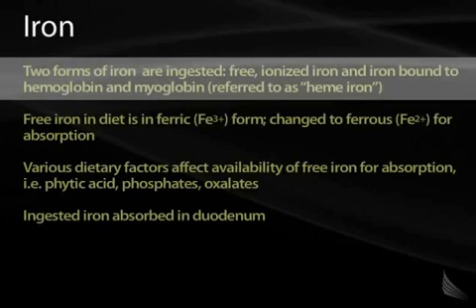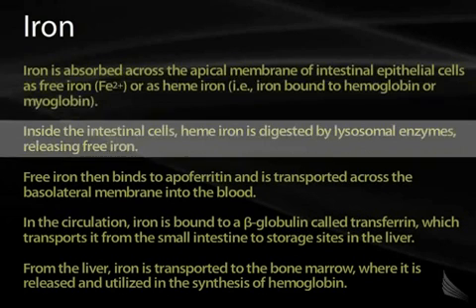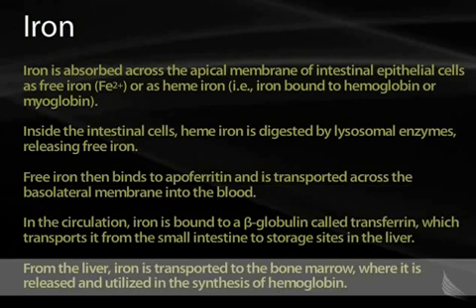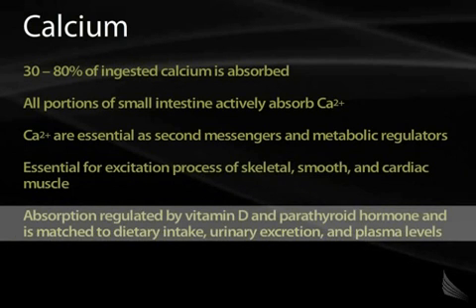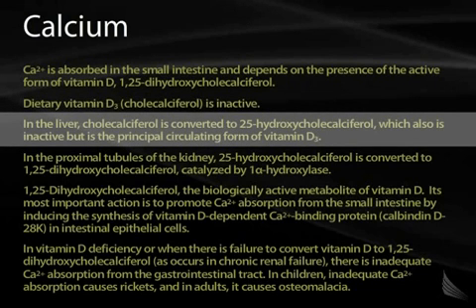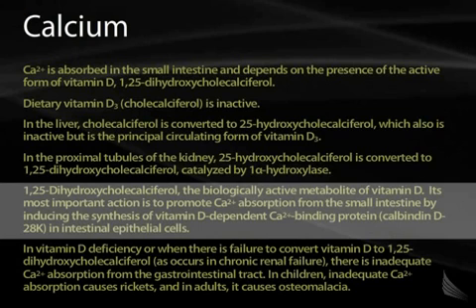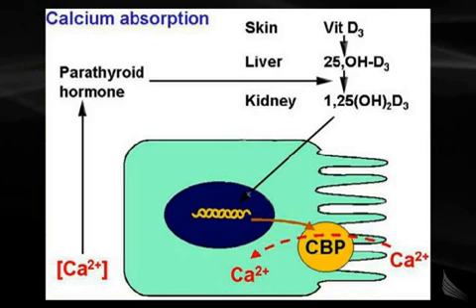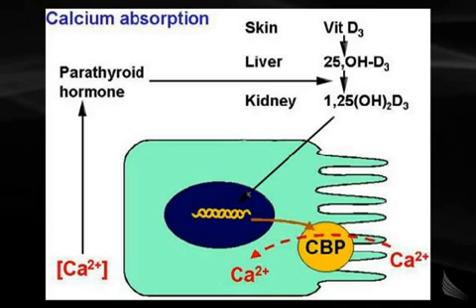59Gl 10 Iron and Calcium